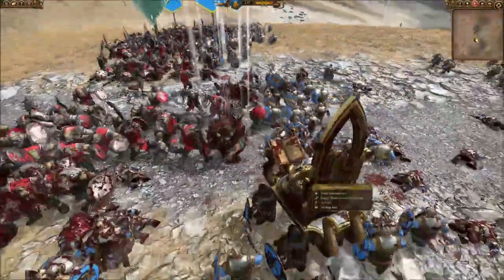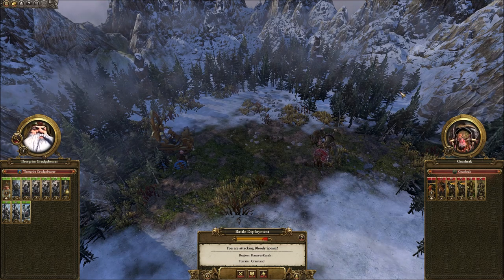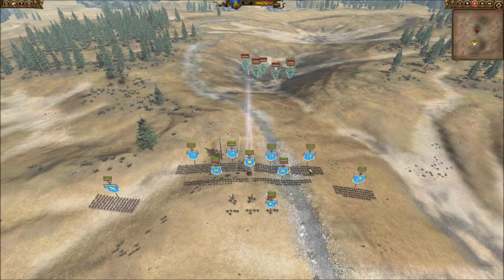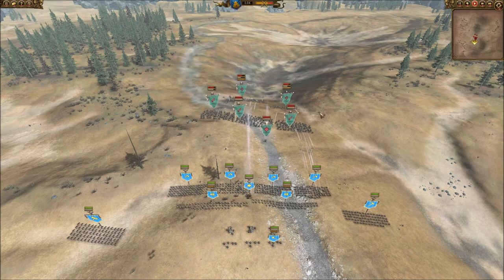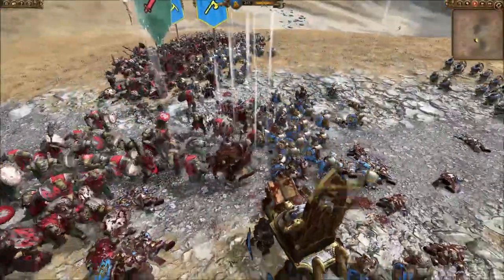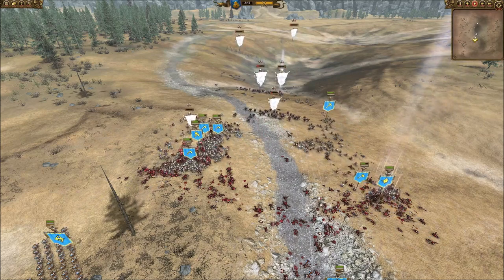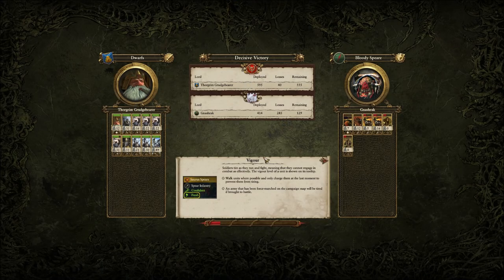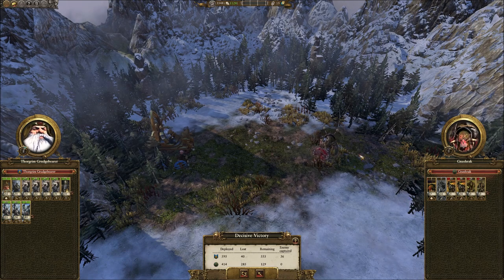Early Dwarf Campaign Battles - Council of Total War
Check out the start to my Legendary Dwarf Campaign - I use all the tips I've shown in this video, so you know it works!

If you're clever with your army in the first few turns you can build up great momentum in the early game.  Here are my tricks and tips that you can put to use and hopefully help you have a great start with your Dwarf army in the campaign!